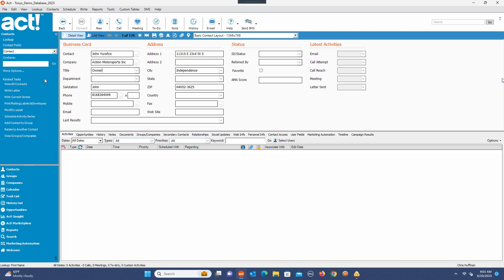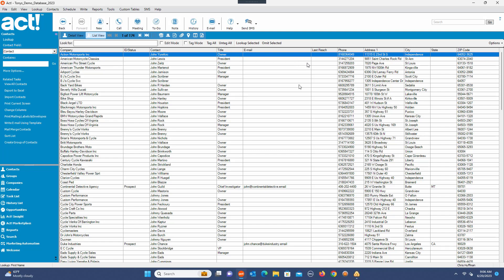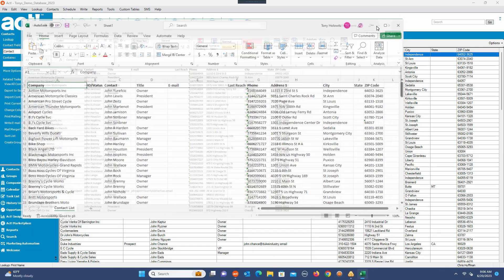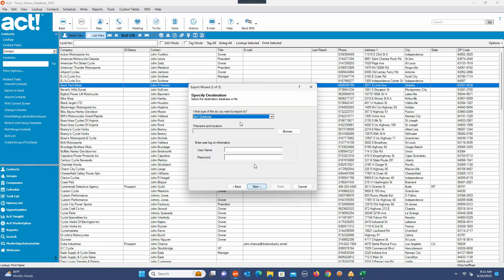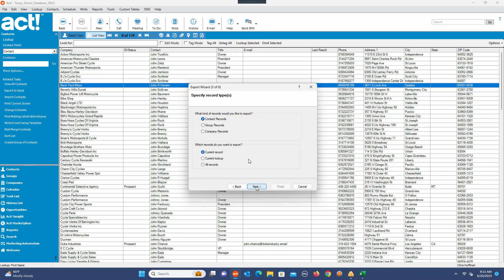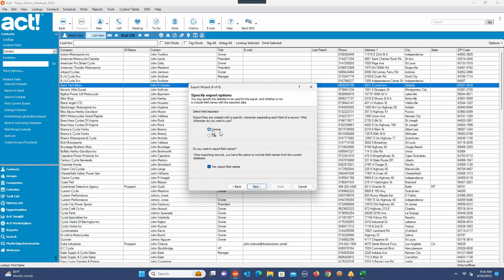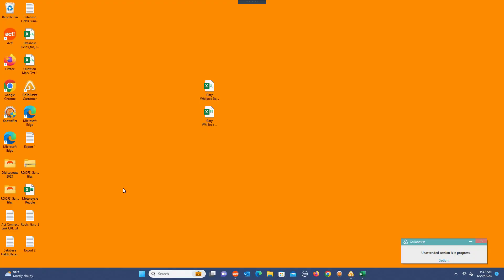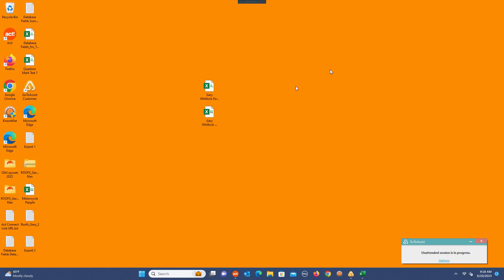How To Export Data Out of Act CRM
To export data from Act CRM, follow these steps using the desktop version of the software. This guide will walk you through exporting a specific set of data, such as a lookup of all individuals named John, and then exporting the entire dataset from Act CRM.

1. **Lookup and View Data**:
    - Perform a lookup for the desired contacts, e.g., all individuals named John.
    - Switch to the List View to see the results, which may include fields like company, ID status, contact, and title. In this example, 174 people named John are found.

2. **Quick Export to Excel**:
    - In List View, click on the Excel export icon to export the visible data directly to an Excel file. Excel will open automatically with the exported data.

3. **Comprehensive Export Using Export Wizard**:
    - **Initiate Export**:
        - Go to the File menu and select Export. This opens the Export Wizard dialog box.
        - Click Next to proceed.

    - **Select File Type and Destination**:
        - Choose "Text Delimited" as the file type.
        - Click Browse to choose the file location and name it (e.g., "export2"). Save it to your desktop.

    - **Choose Records to Export**:
        - Select the type of records to export (contact records, group records, or company records). Typically, you will choose contact records.
        - Decide which records to export: current record, current lookup (all 174 John contacts), or all records. For a full export, select all records.

    - **Configure Export Options**:
        - Opt to separate fields by a comma (Comma-Delimited).
        - Ensure the option to export field names is checked to include headers in the file.
        - Click Next to review all fields in your Act database that will be exported.
        - Click Finish to complete the process.

4. **Access and Verify Exported Data**:
    - Locate the exported file (e.g., "export2") on your desktop.
    - Open this file with Microsoft Excel to review the exported data, ensuring that all fields and records are accurately captured.

By following these steps, you can efficiently export both a subset and the entirety of your data from Act CRM to a manageable and accessible format like an Excel file. This method ensures that you capture all necessary fields and records, making the data ready for further analysis or sharing.

### Key Points:
- Use the Excel export icon for a quick export of visible data.
- Utilize the Export Wizard for comprehensive data export.
- Choose "Text Delimited" and select comma as the separator.
- Export all fields and include field names for clarity.
- Open the exported file with Excel for easy viewing and verification.